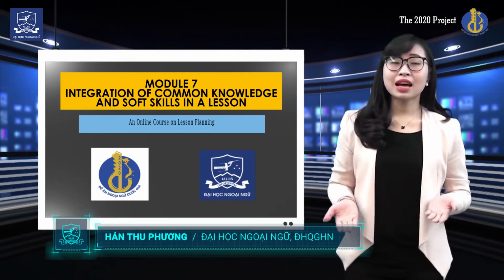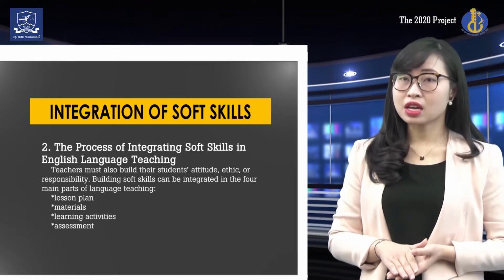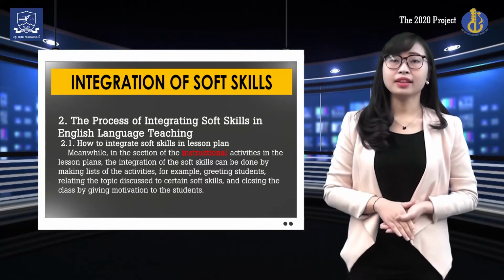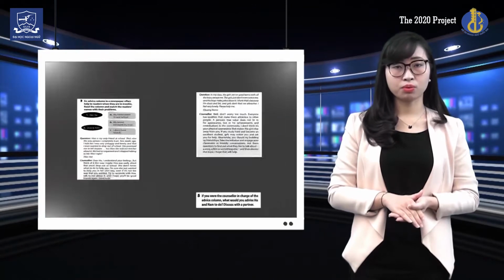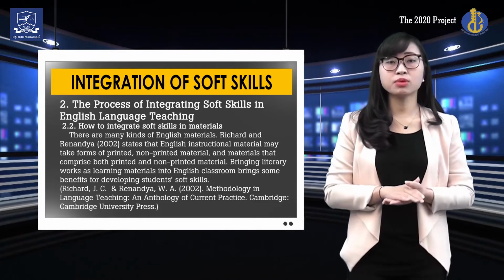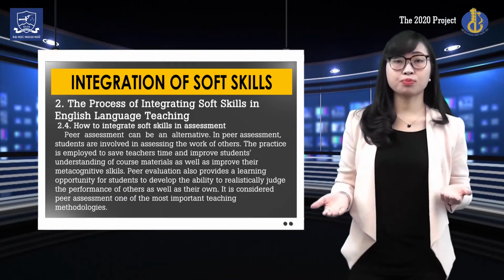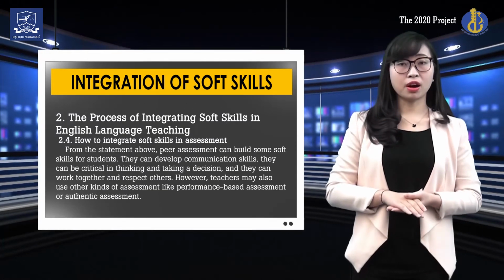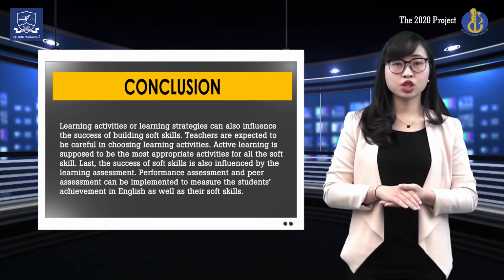CT6 3 M07 V03